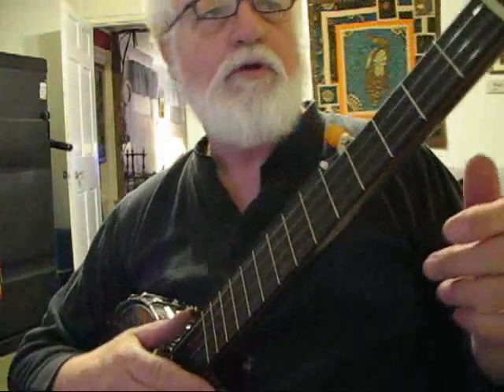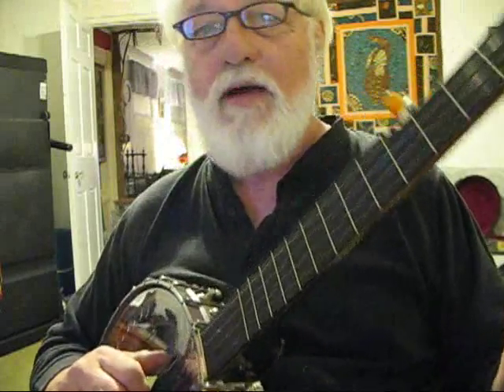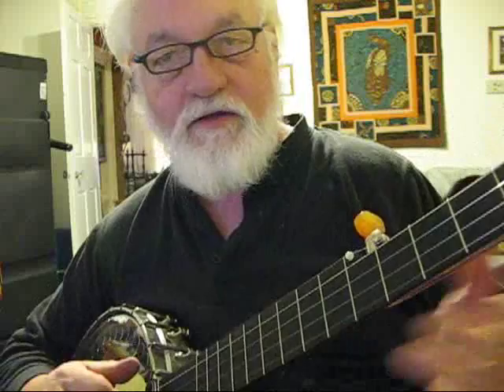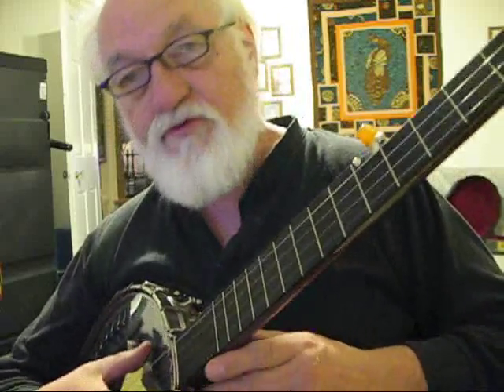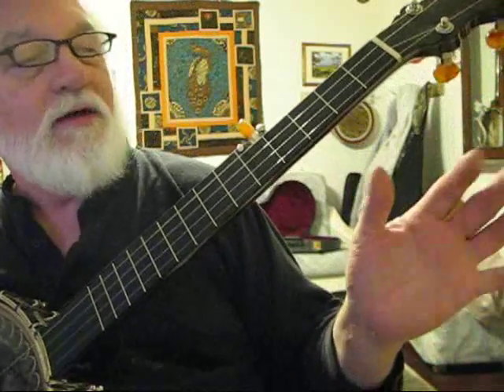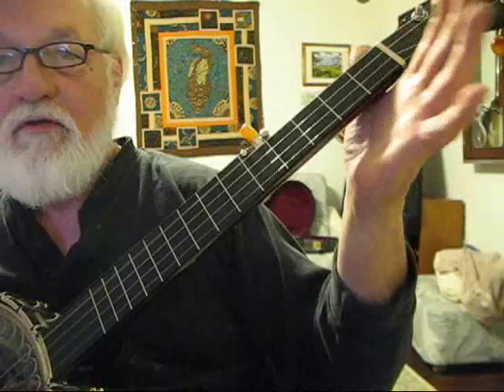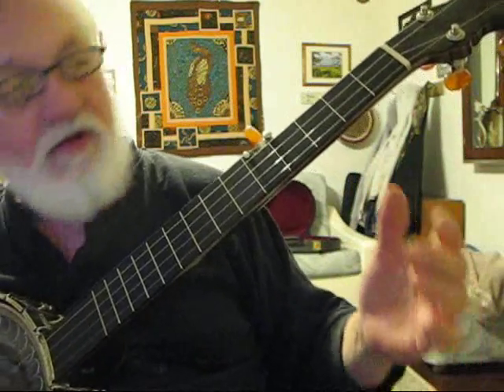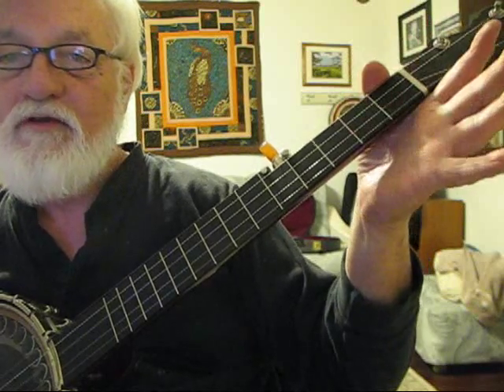How To Play We Will Understand It Better By and By on the banjo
Here’s another real nice looking open back with a gig bag:

Pretty simple song.. Have fun with it.